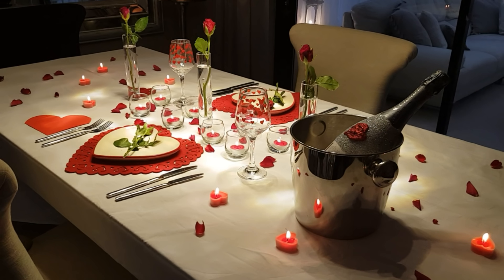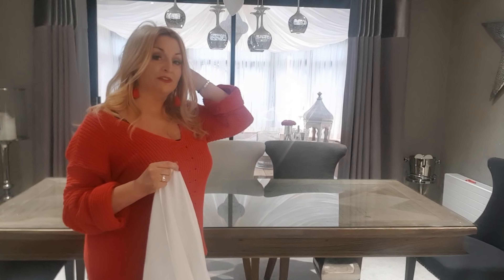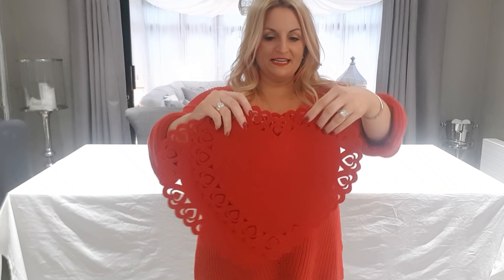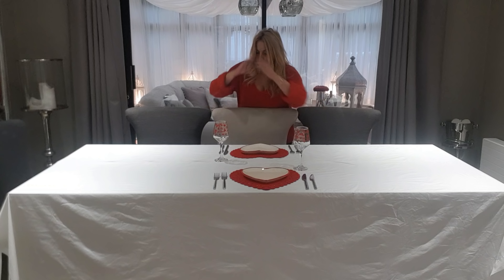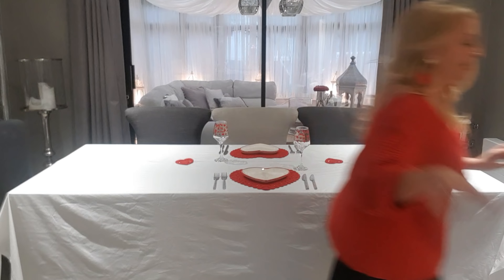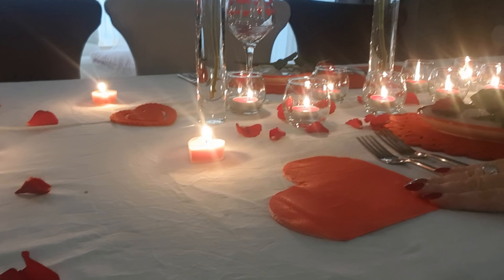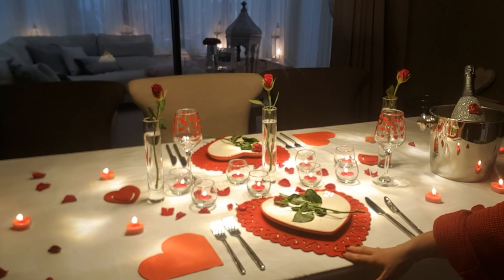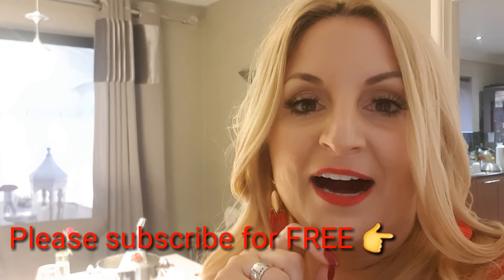Decorate your Valentine's table with me for £10.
Decorate you Valentine's table with me for ONLY £10 from Poundland.

Hope you enjoy this vlog. I'm going to talk you around what i have bought and what i have used of my own stuff to create this beautiful (well I think so) table decorations for this coming Valentine's.

It didn't take long and I finished it off with the glitter bottle of Prosecco that I made earlier in the week.

The roses are real and I bought them from Tesco for £3.

Please let me know what you think and whether you are decorating this year.

Lots of love Sally x